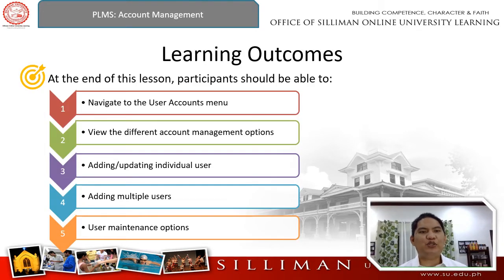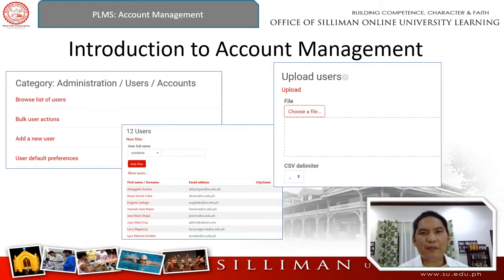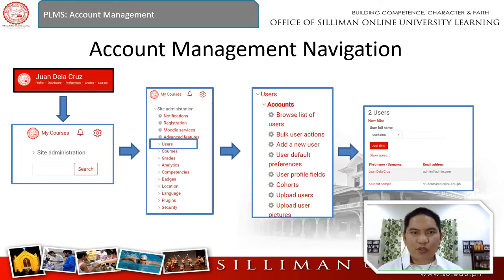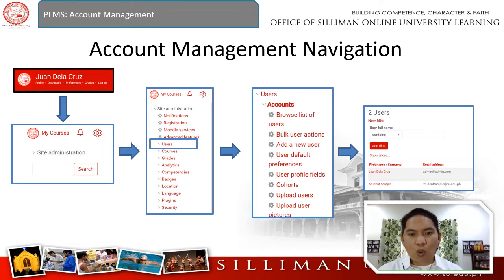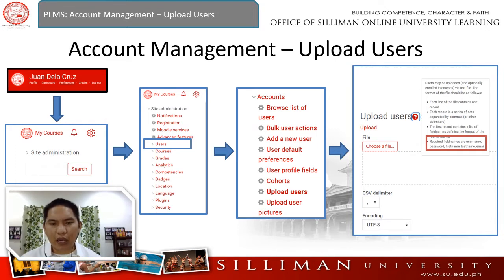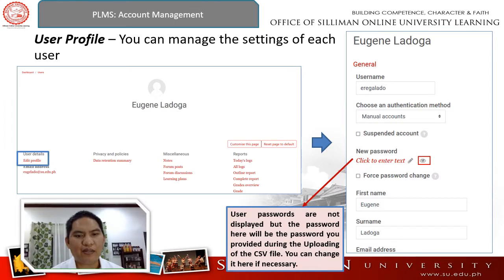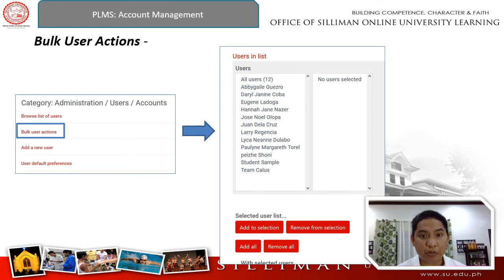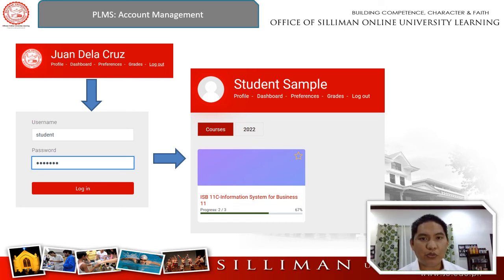PEAC Module 3 Account Management